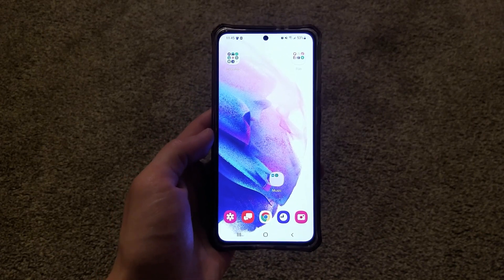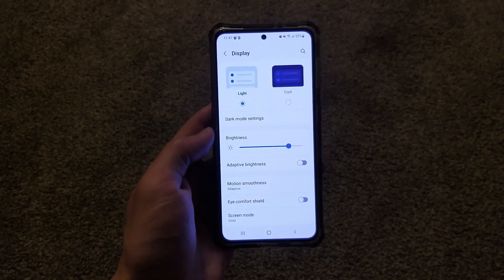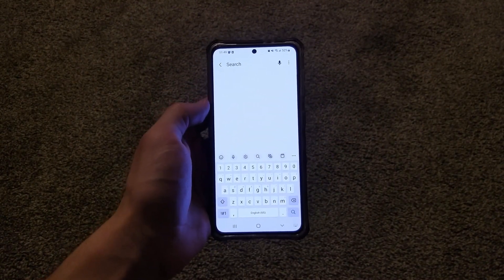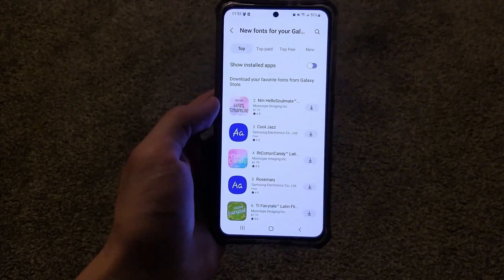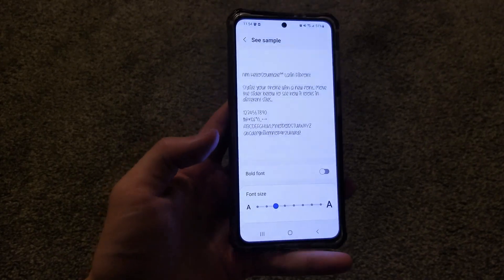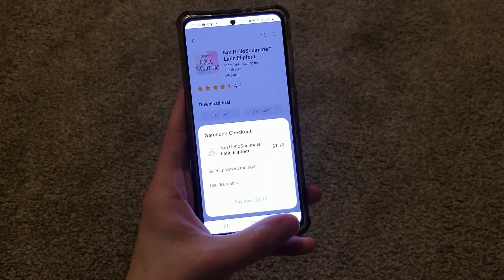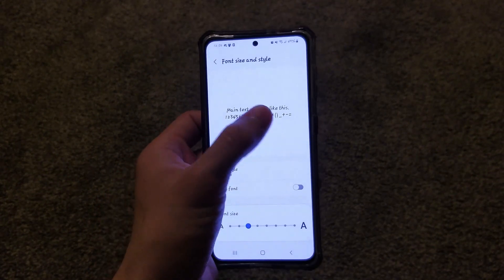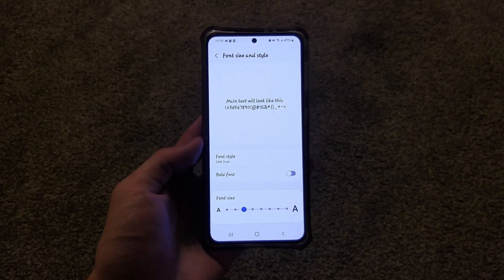How to Change the Font Style on the Samsung Galaxy S21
In this video, I show you how to change the font style on the Samsung Galaxy S21.